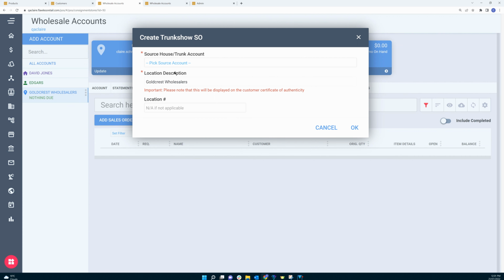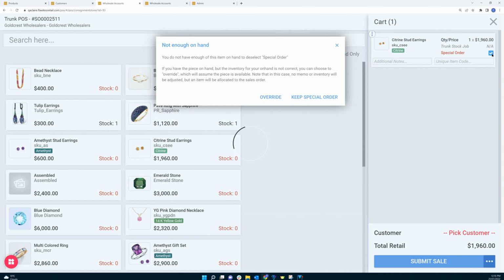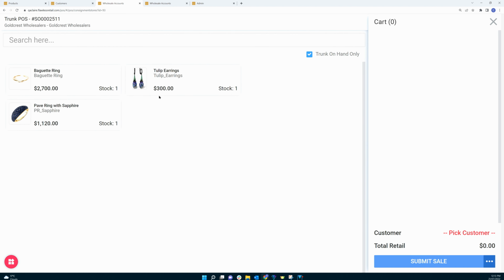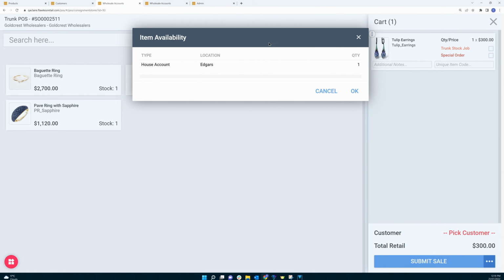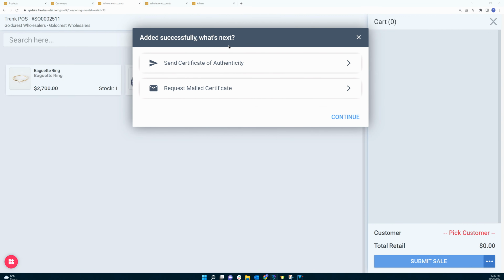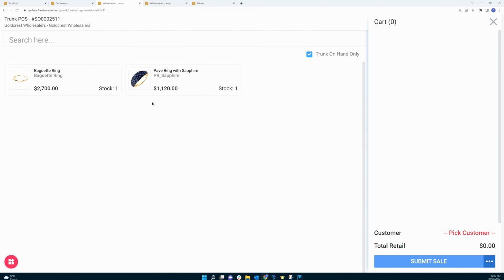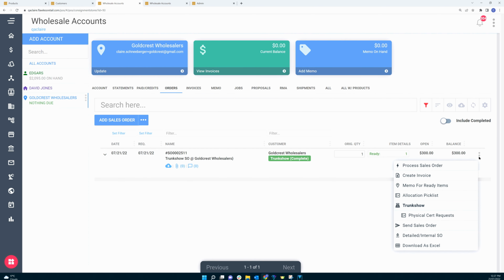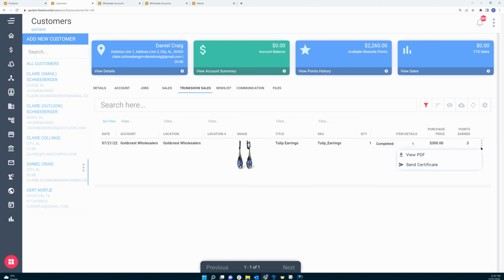Flawless POS | Wholesale | How to create a TRUNKSHOW sales order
In this video we look at the process of creating and completing a trunkshow sales order.

We touch on topics such as the permissions required to view onhand inventory, overriding special orders, creating service jobs for trunkshow sales, sending certificates of authenticity, updating trunkshow sales, completing a trunkshow and customer reward points.